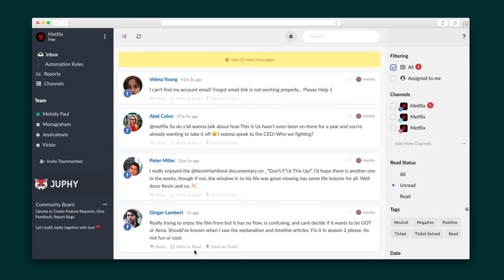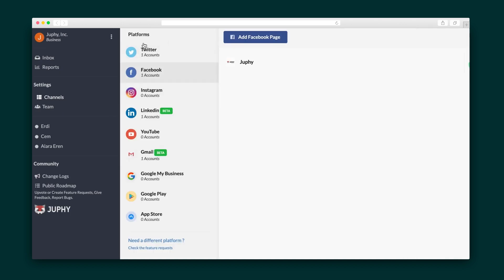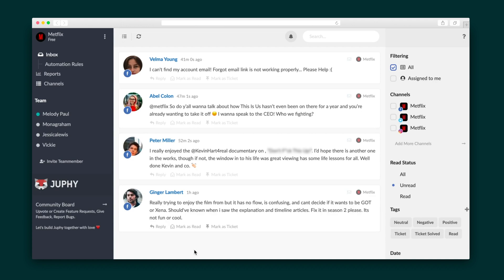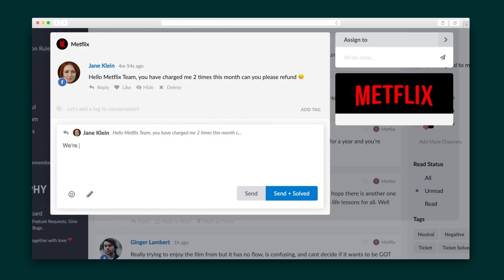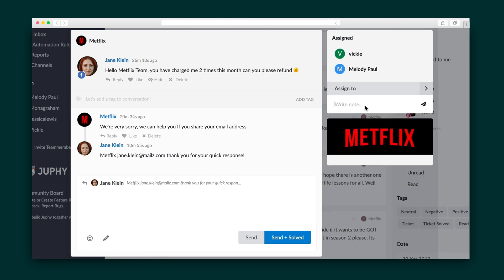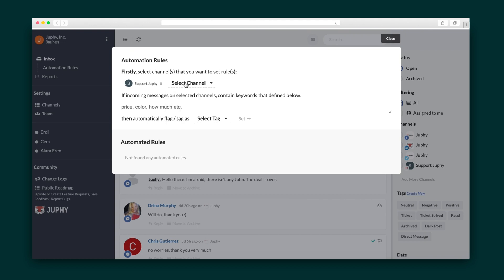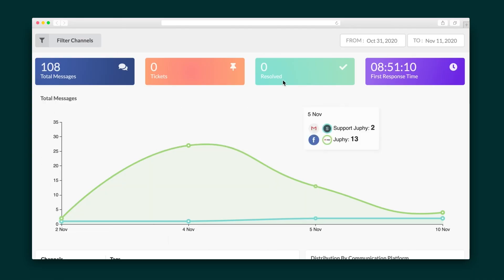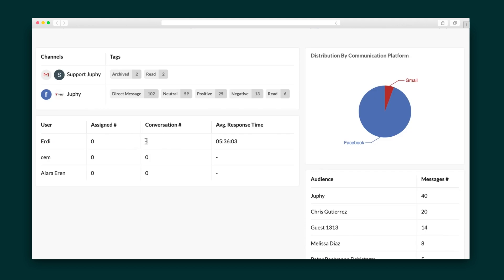Juphy How-To on AppSumo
Juphy is a customer support tool that allows businesses to manage all their customer conversations and support requests on social media from one inbox.

Does your support team spend half their day logging in and out of social platforms to respond to different customers? (“How many crosswalk images will prove I’m not a robot?!”)

Not only is switching channels a pain for your reps, but it’s also a recipe for missing important comments or messages that keeps your customers from getting quality support.

Lucky for you, the days of juggling questions and support requests across platforms are over thanks to this single inbox solution.

Juphy to the rescue!